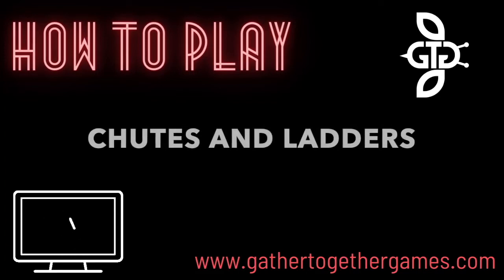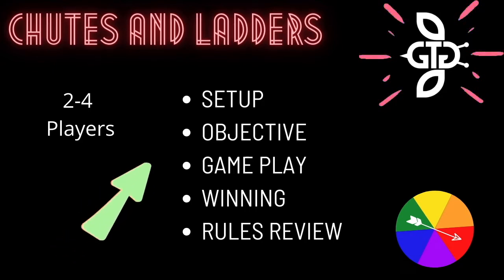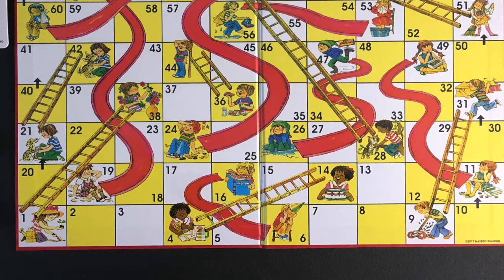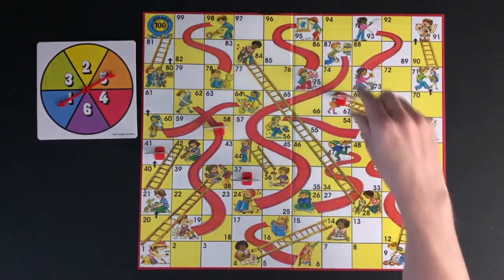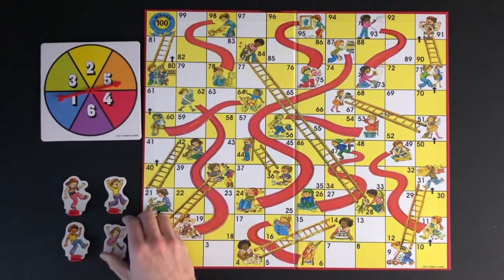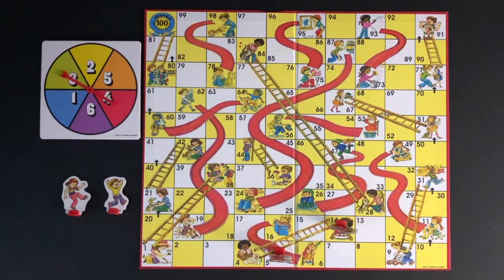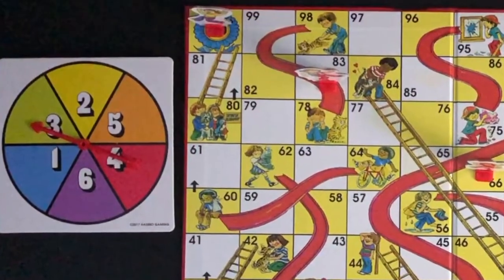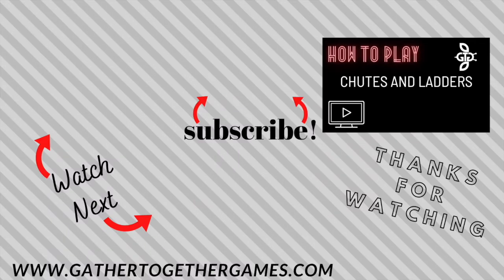How To Play Chutes and Ladders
This video tutorial will teach you how to play Chutes and Ladders

This video will start by teaching you the general concepts of Chutes and Ladders and is followed by the more detailed features of the game. This tutorial is perfect for beginning players, as well as, experienced players that need a refresher.

After watching, you will know the basics of how to play the board game Chutes and Ladders. All that is left to do is grab some friends and start playing!

This Chutes and Ladders tutorial will cover the following topics:
0:00 Intro
0:14 Overview
0:28 Setup
0:44 Objective
1:15 Game Play
1:48 Winning
2:05 Review of the Rules

Please leave a comment below if you need any additional information about the board game Chutes and Ladders, if you have any questions about the game, or if any aspect of the game was not clear in the video.